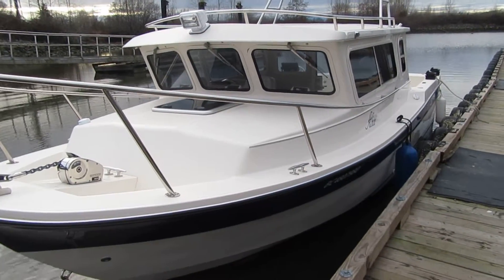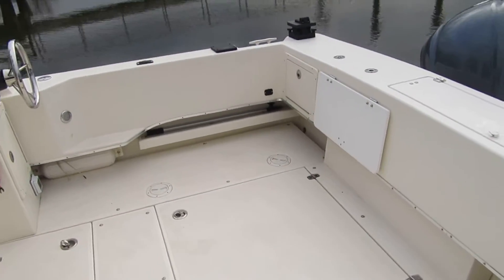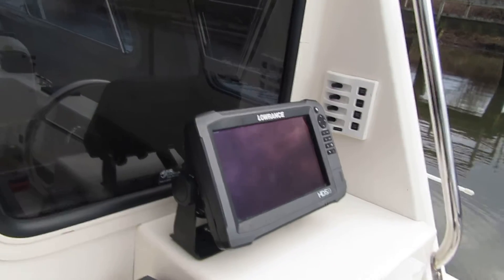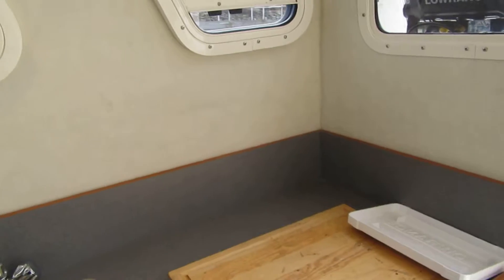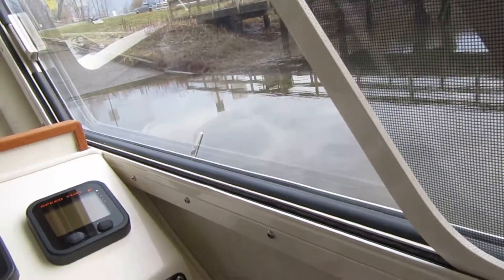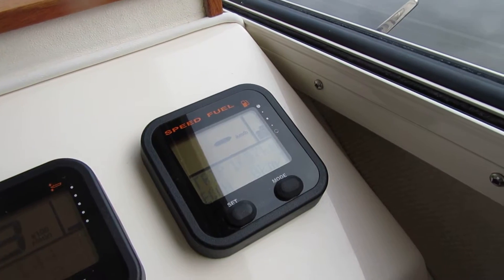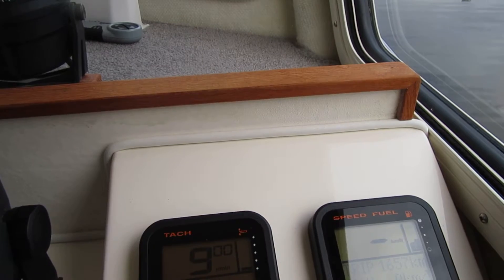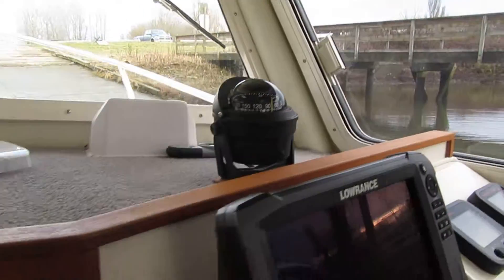24 Sea Sport Explorer 2014 Start up F300 YAMAHA - SOLD